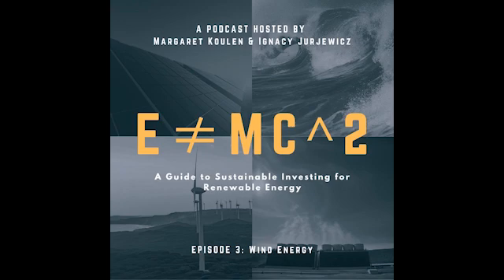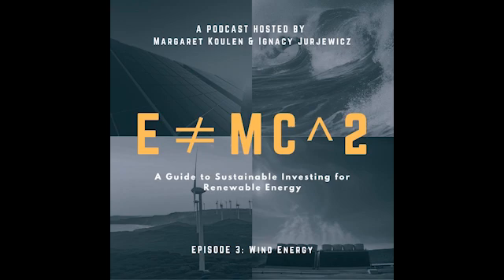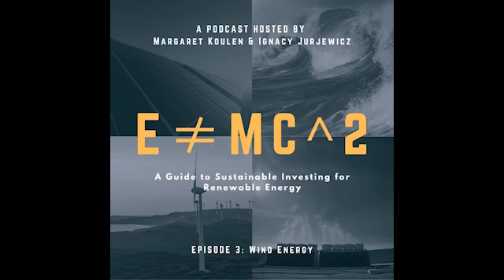Episode 3: ESG Wind